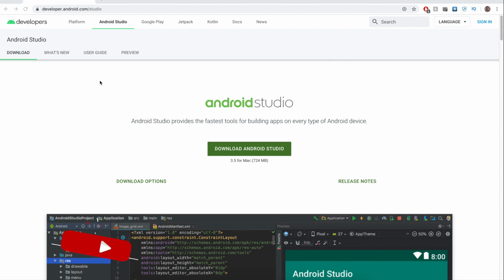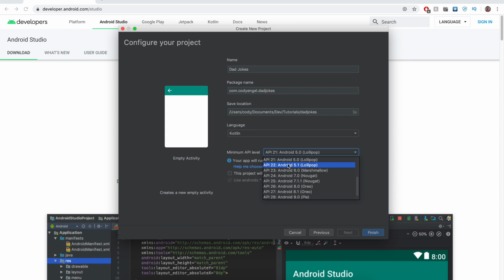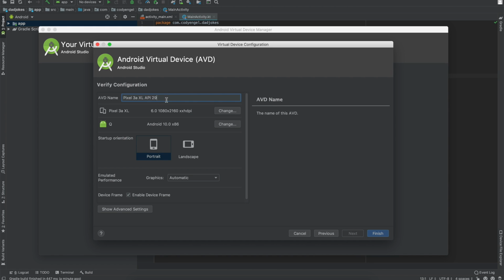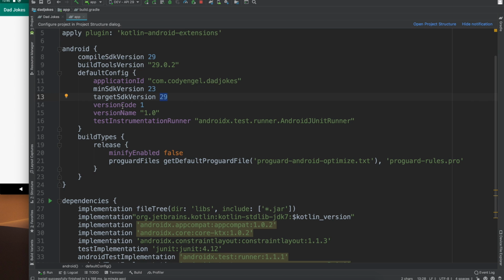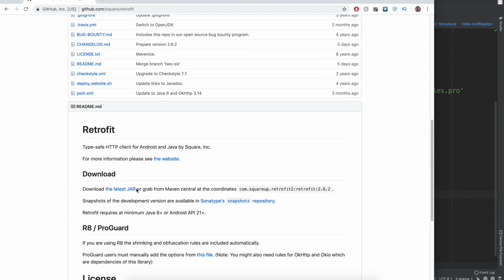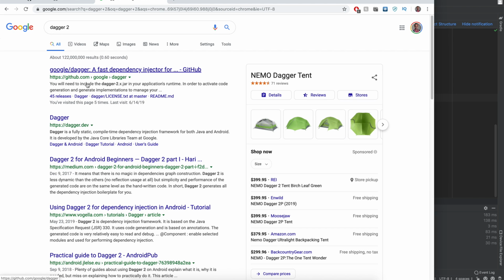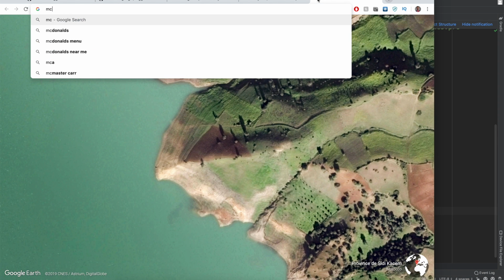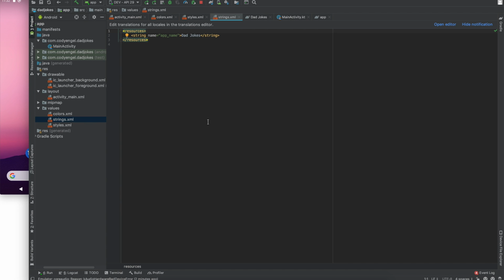Setting Up Android Studio | Android App Development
Setting up Android Studio can seem overwhelming when first starting out. In this video you'll learn how to create a new project in Android Studio, setup an emulator, run your first Android app, and finally ensure we have all of the required dependencies in place to create our Dad Joke app.

In future videos in this series you'll learn how to make network requests, display information from a third part API, use test driven development (TDD), how to use Dagger 2 for dependency injection, how to store data locally using SQLDelight, writing UI tests, setting up CI/CD, launching your app to the Google Play Store, and last but not least best practices for sustainable UI design.

As with all of my coding tutorials though, if you have any questions about setting up Android Studio please don't hesitate to leave a comment and I'd be more than happy to help you out.